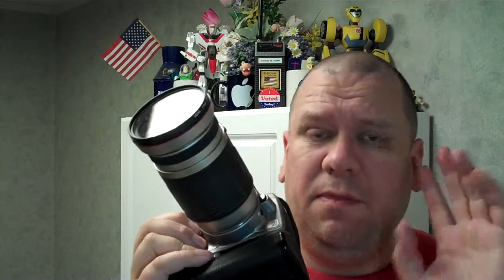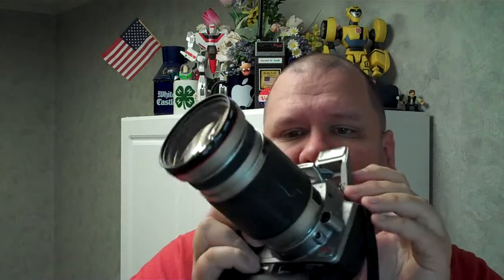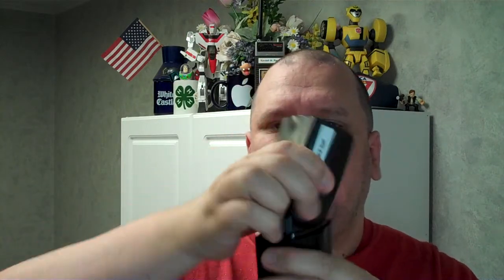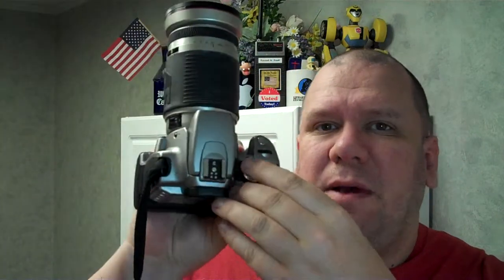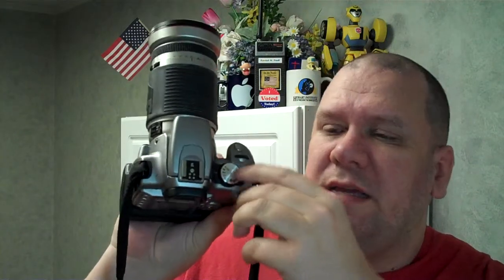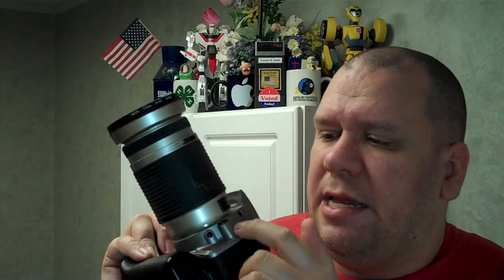Is a 8 Megapixel Rebel XT camera still viable? - Canon EOS Photographer Randall M. Rueff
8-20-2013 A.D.